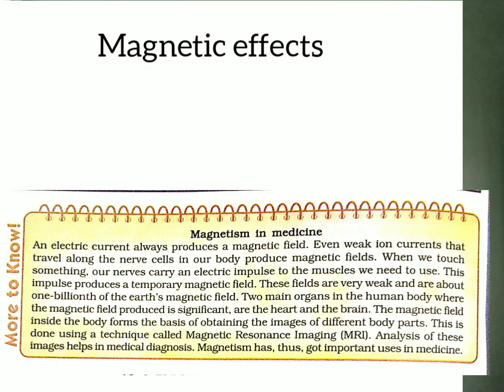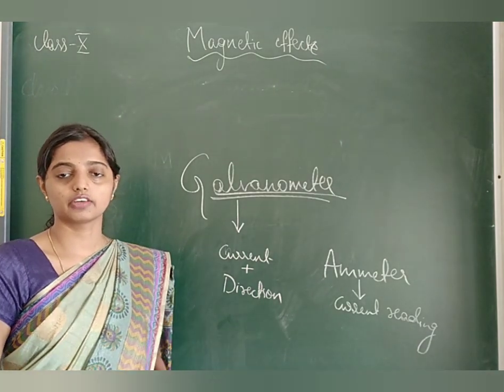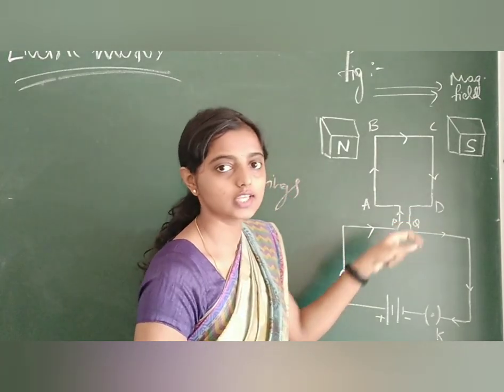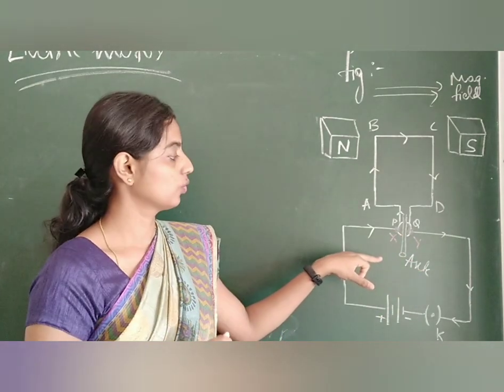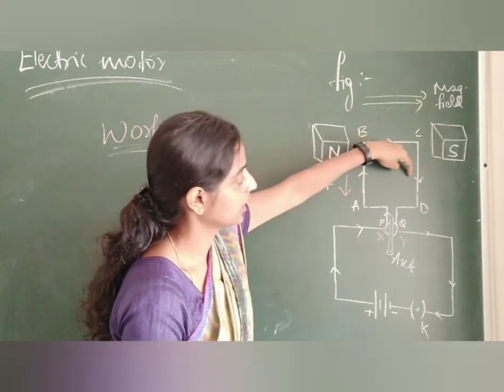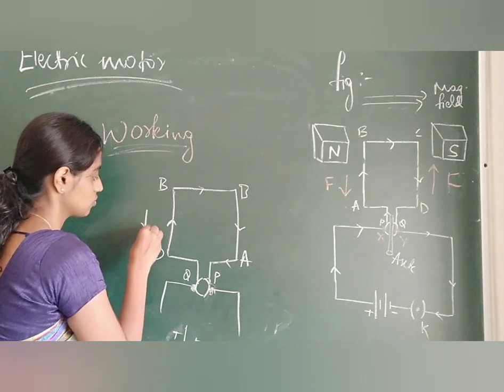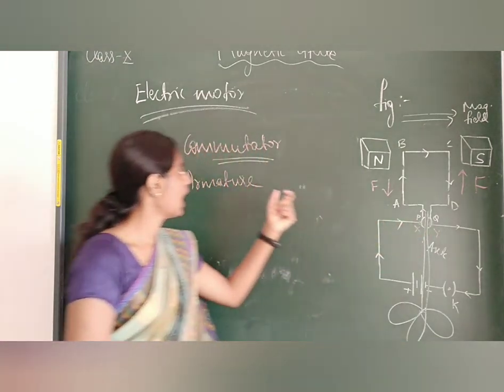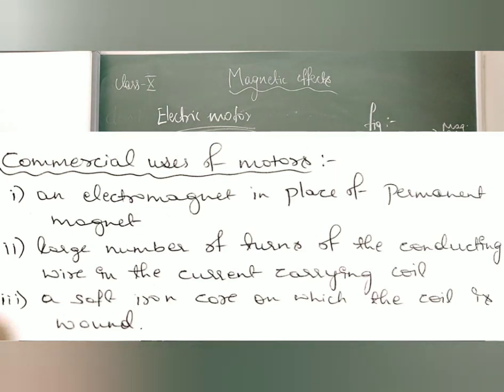Magnetic effect of Electric current (video 5)